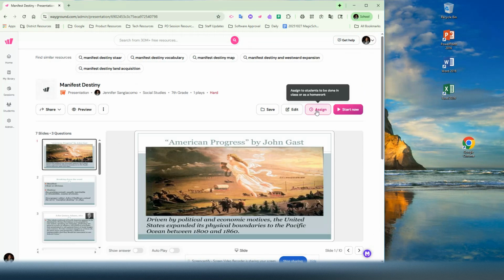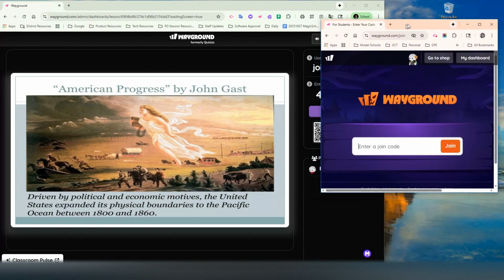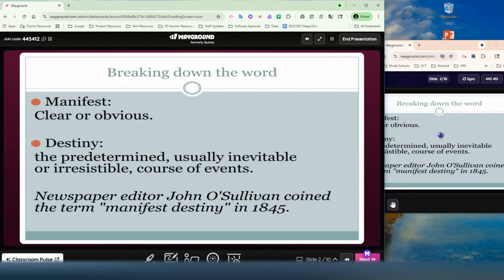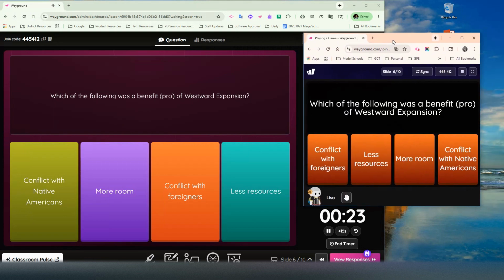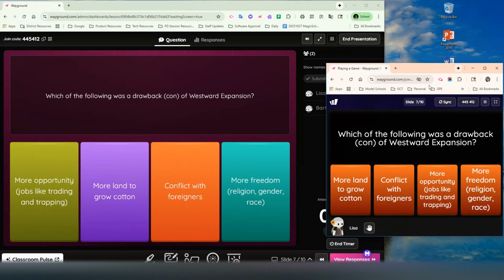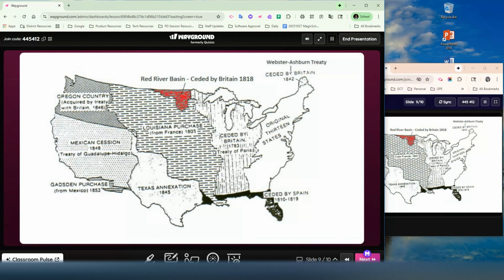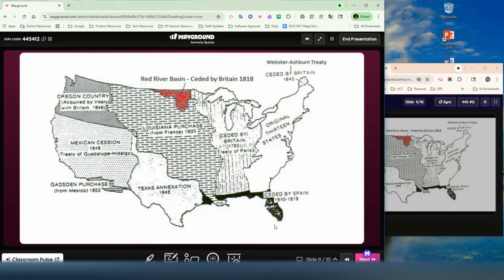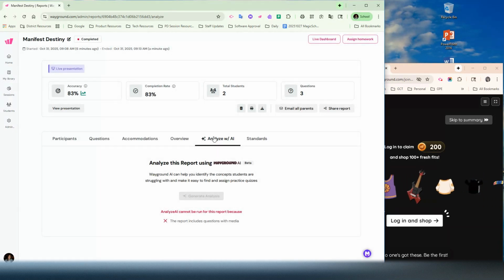Live Presentation Demo